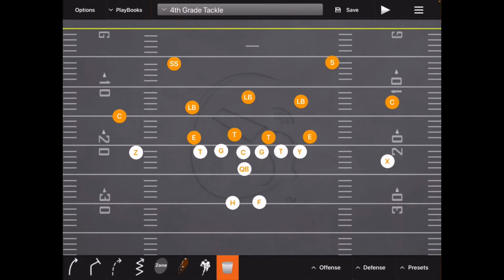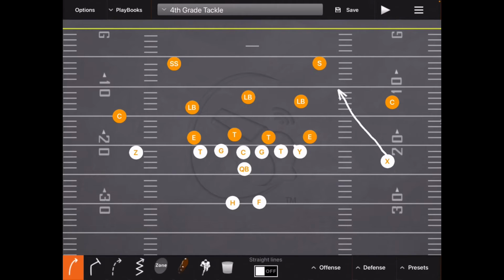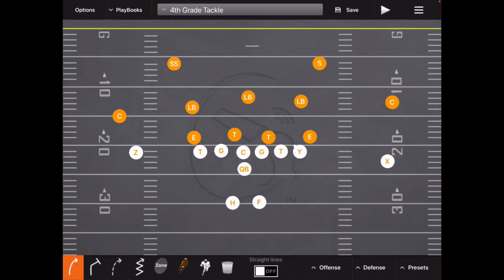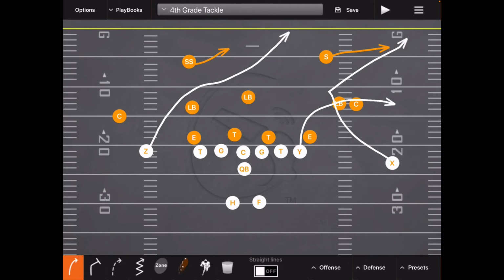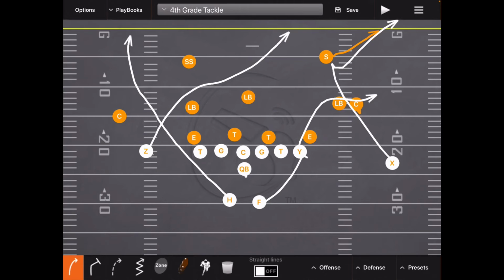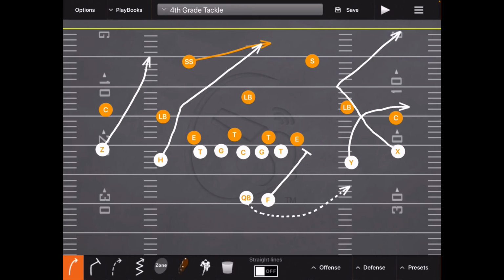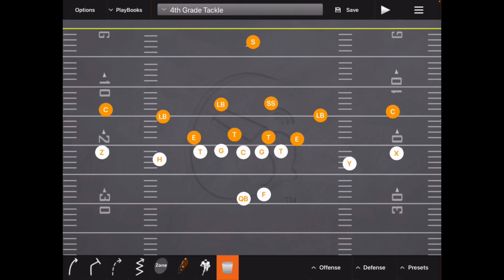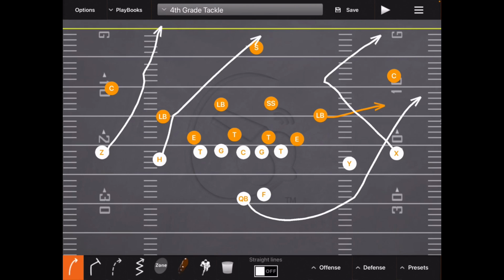Best Pass Route Concept for Youth Tackle Football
There are a lot of great pass rout concepts designed to exploit a defense in youth football but this is one of, if not, the best. The Crossing Smash rout.